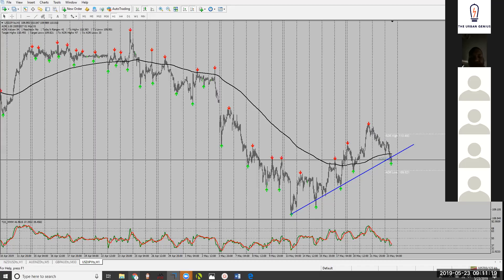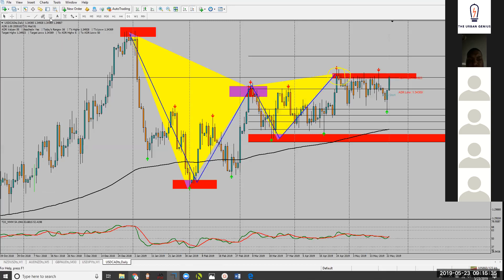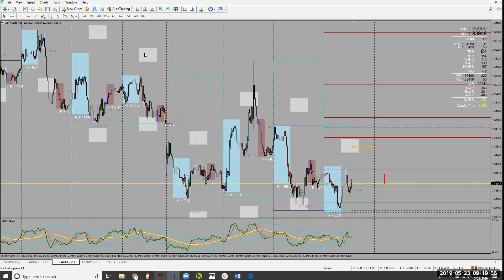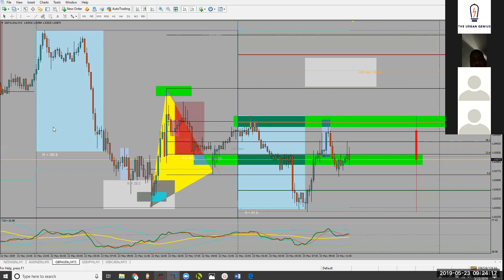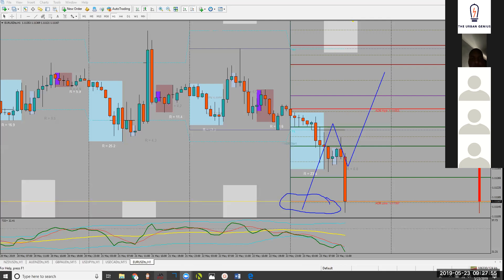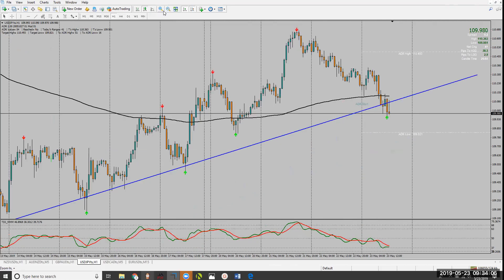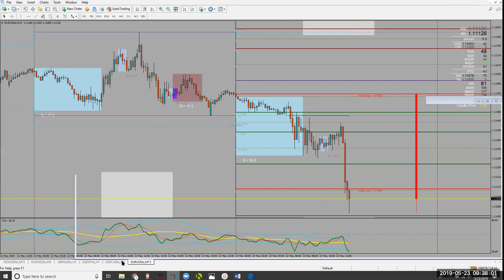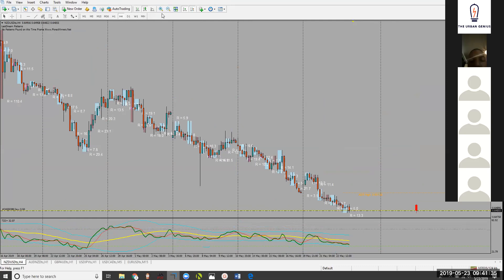Urban Genius - Fx Education - May 23